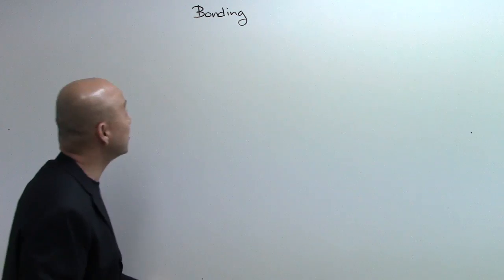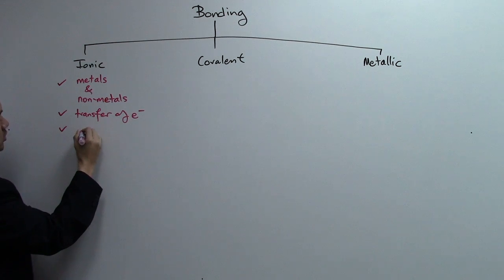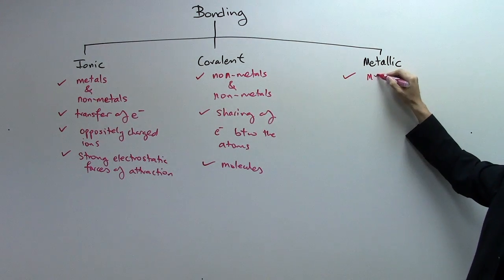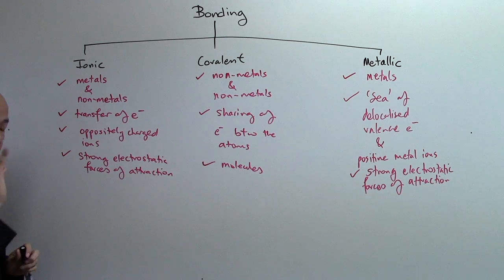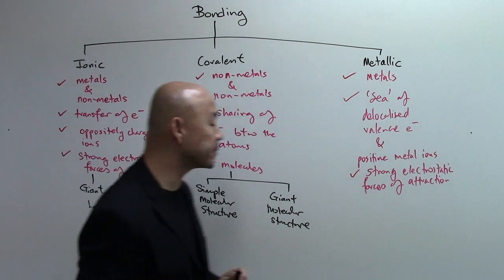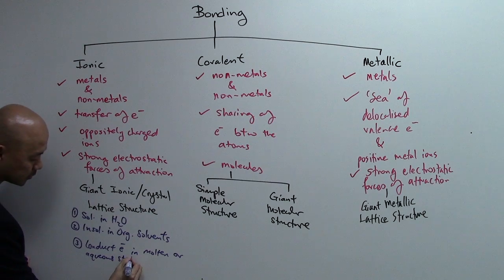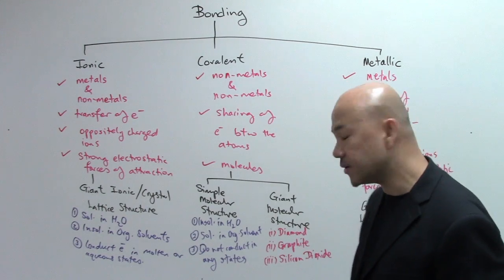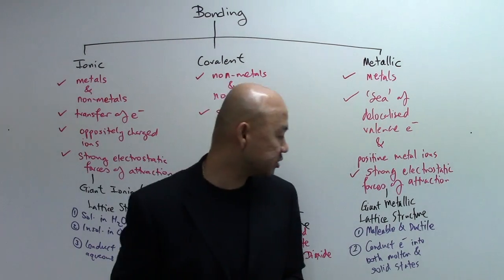O-Level Chemistry . IP Chemistry: Chemical Bonding Overview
In this video, you will learn the 3 types of Chemical Bonding, their features and physical properties. Pay attention to the associated keywords to answer your questions correctly. Discover how you pass Chemistry with distinction